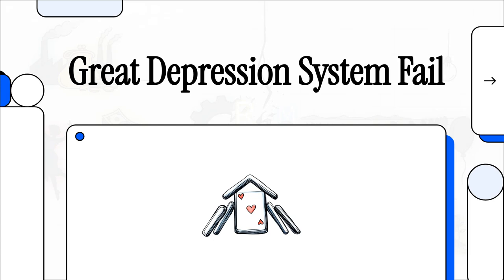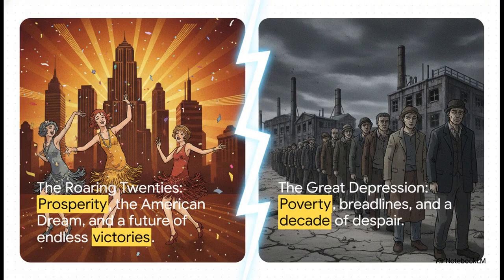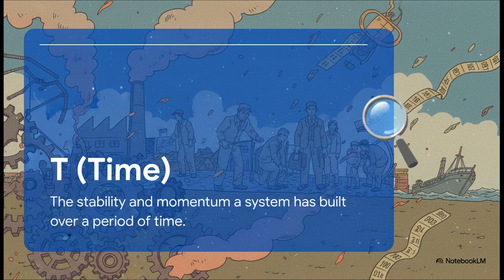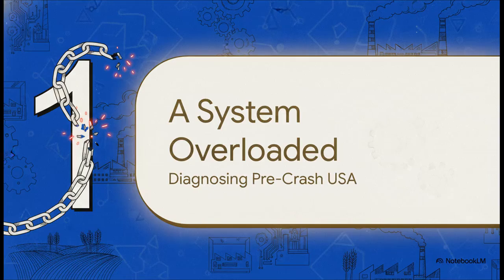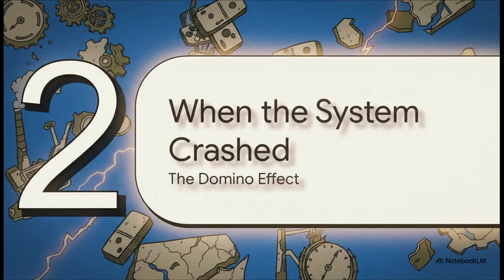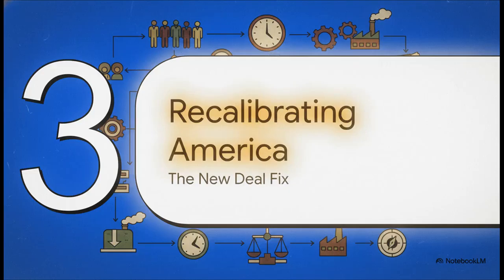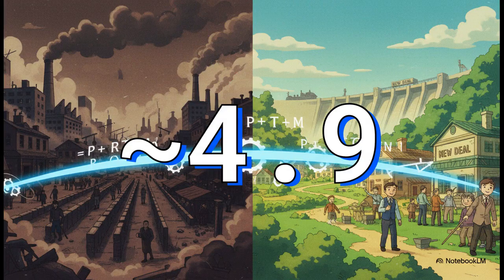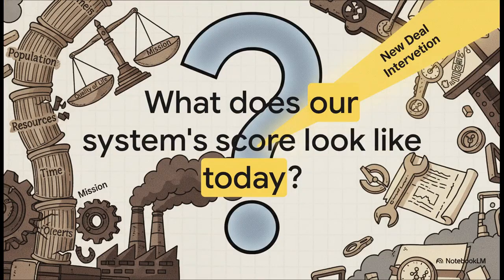Great Depression System Fail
This video is part of the educational course “The Formula of Everything: A Universal Diagnostic Tool.”

In this lesson, we explore the Great Depression (1929–1939) through the lens of the Formula of Everything.
Why did the booming “American Dream” collapse in just a few months?
How did the five parameters — Volume, Resources, Time, Quality of Life, and Mission — shift from balance to disaster?
And what restored equilibrium by 1939?

The Formula of Everything shows that when one or two components collapse, the entire system falls.
Balance is not a mystery — it is mathematics with meaning.